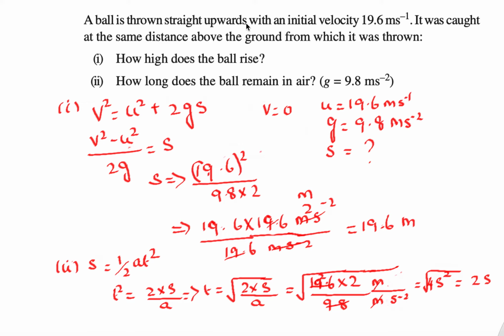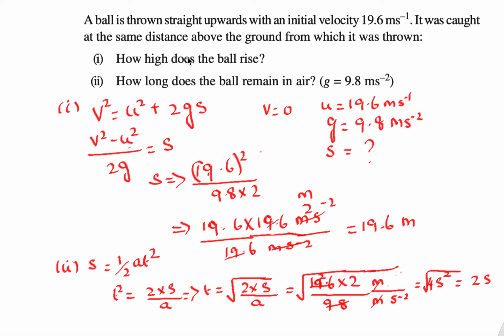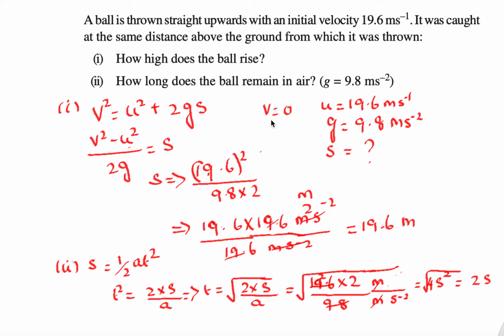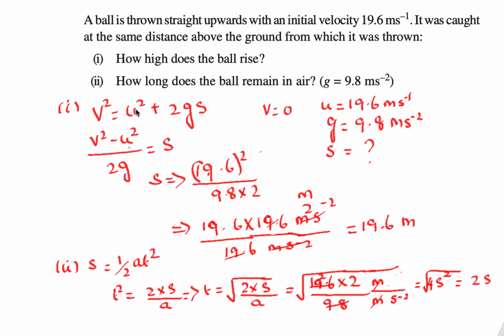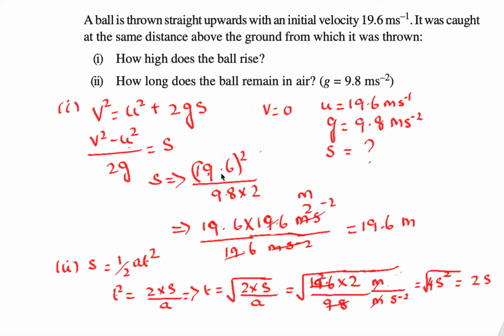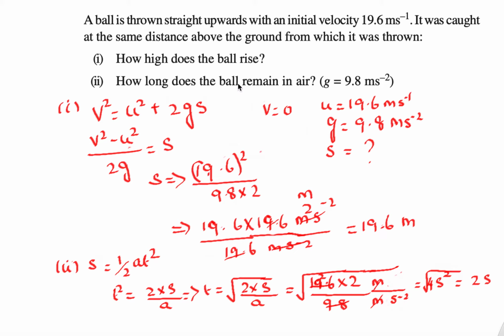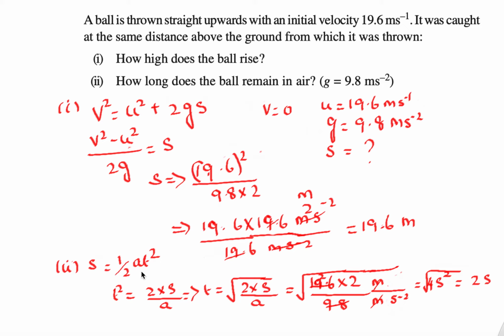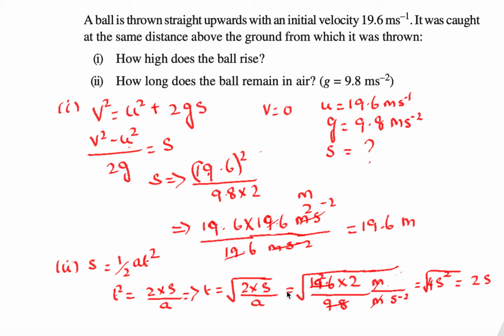Acceleration sums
this is an important 2 mark question in Nios Physics